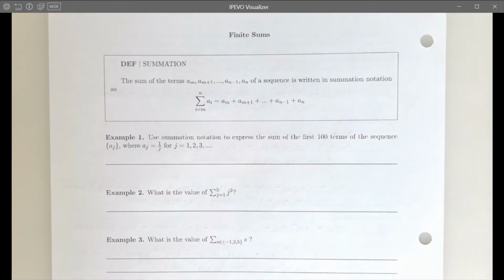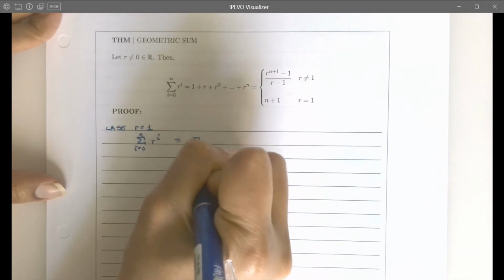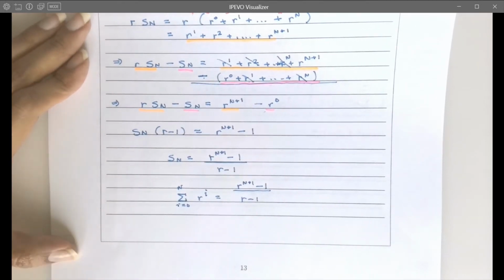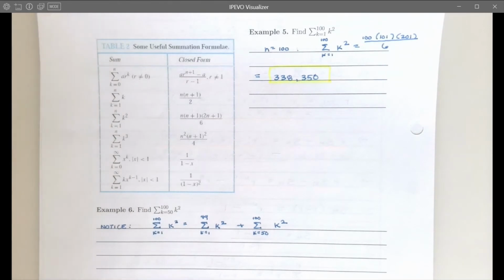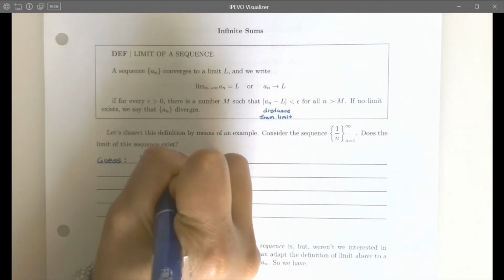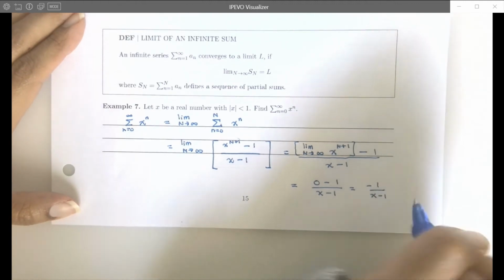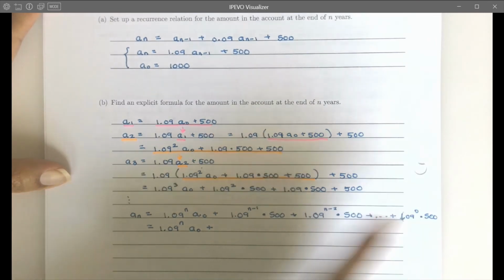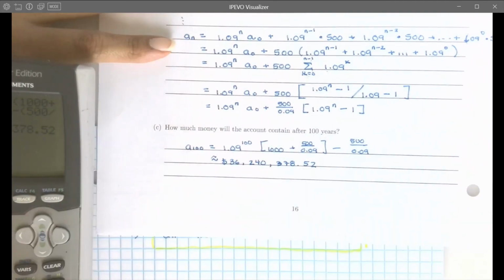CECS 228 Week 10 Lecture Video 2